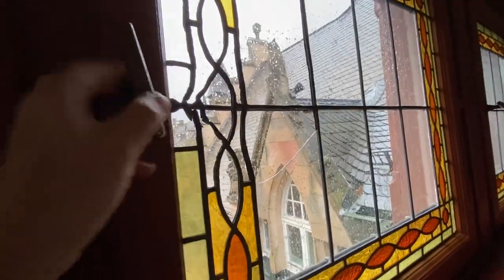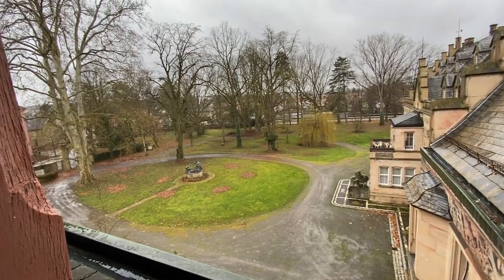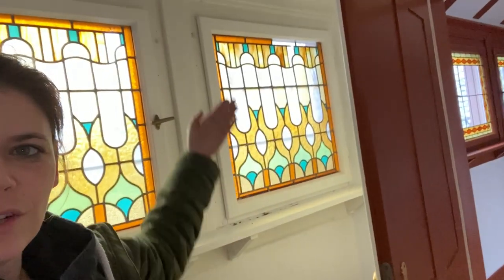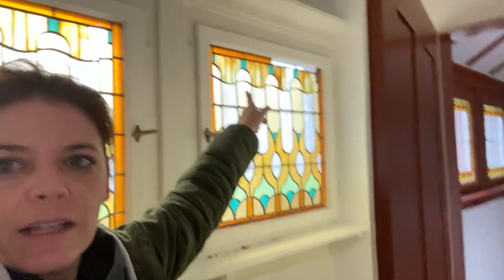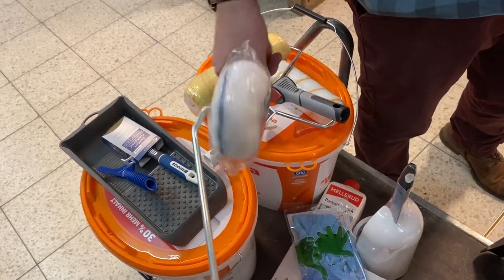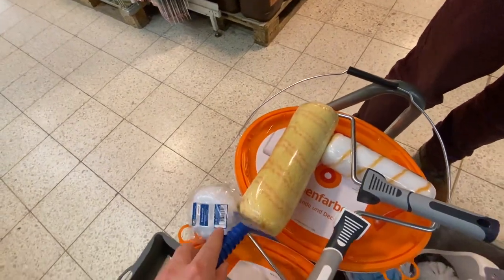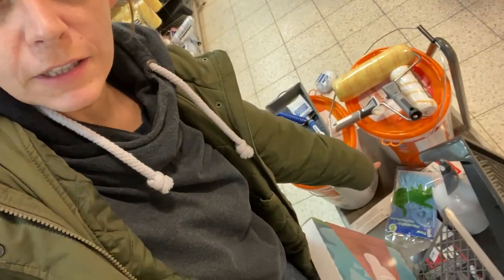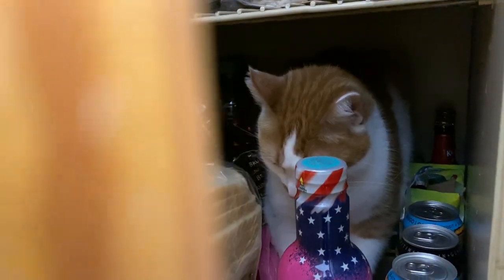WE ARE MOVING INTO THE CASTLE [CASTLE VLOG S1E01]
Hi Guys,
it is finally happening, we are moving into a bigger apartment in the castle. We have been living on the castle grounds for a while now, but since we also work a lot from home, we needed more space. Welcome to a new era of NerdishByNature.

As soon as we are settled in we will be doing liveshows and more vlogs. We hope, you'll join us.

PARCELS
Sara Parker & Jurre van Herwijnen
39769677
Packstation 103
75015 Bretten
Germany

LETTERS & POSTCARDS
Postfach 1305
75003 Bretten
Germany

These are the adventures of Sara (German) & Jurre (Dutch), Currently living in Germany after being in Columbus, Ohio (USA) for three years.

This is our current Vlogging Camera we use:
Canon G7X